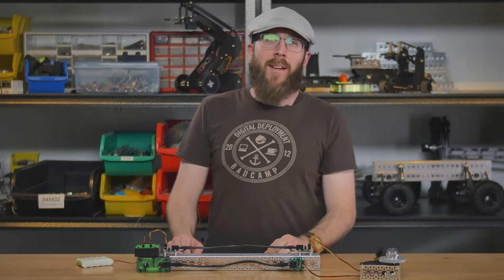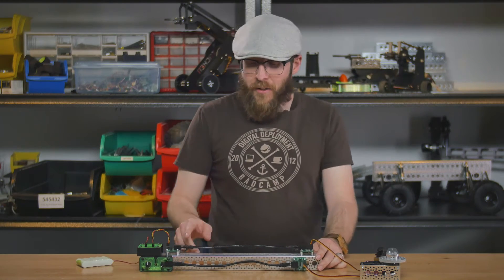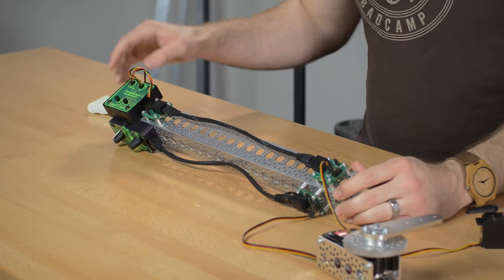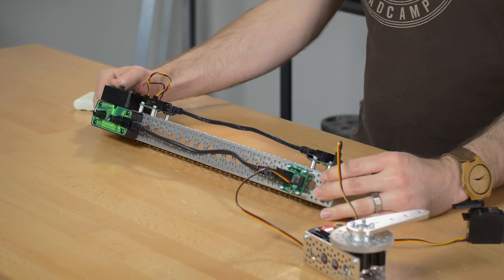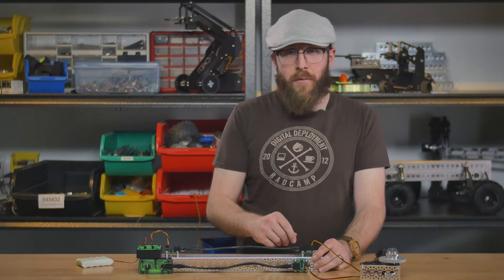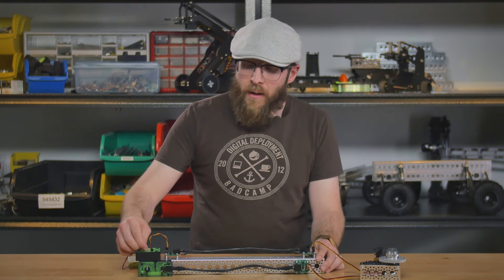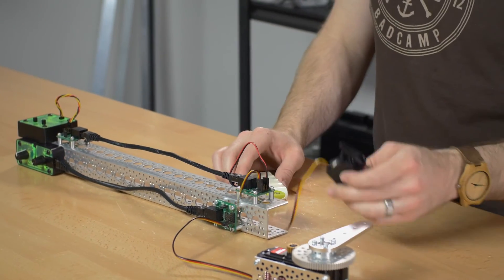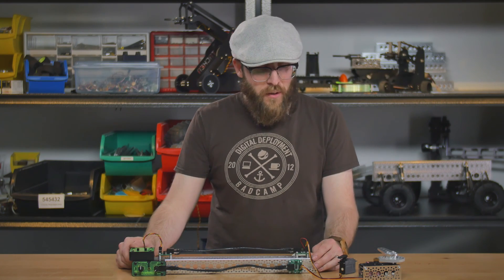Cat 6 extension cable - Jason shares how and why you use CAT6 extensions and boards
Jason shares how and why you use CAT6 extension and boards in the Tech Tips video.